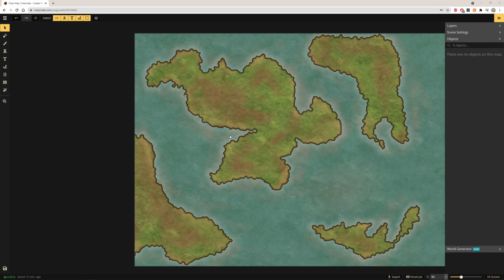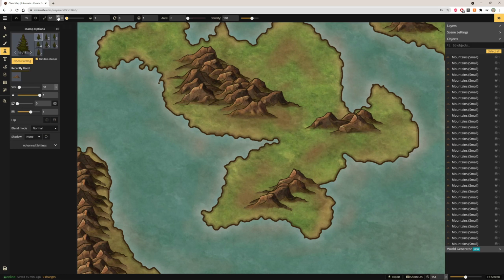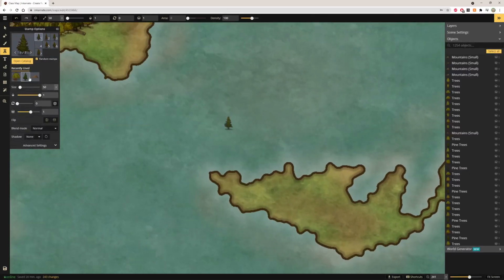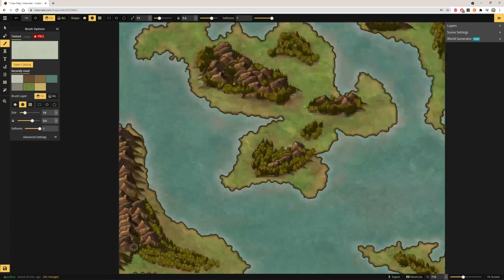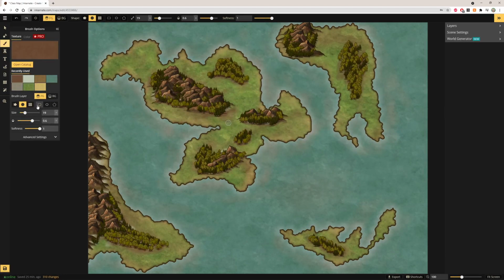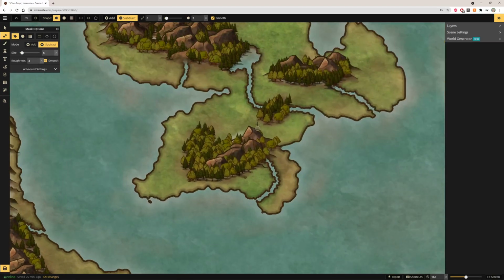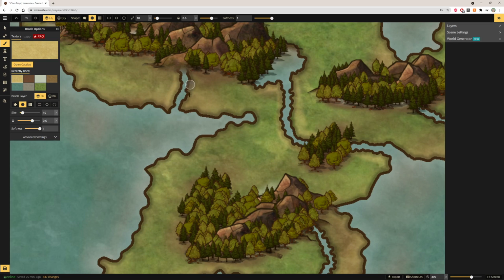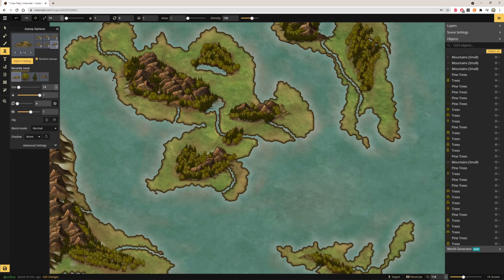A Guide to Natural Detail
In this video I'll show you some tips and tricks to add nature to your map and make it beautiful.